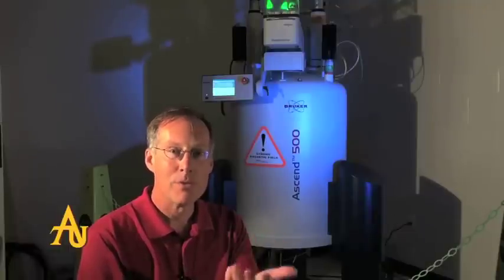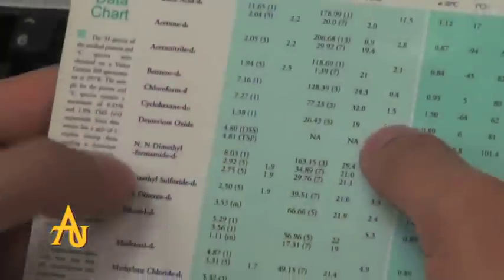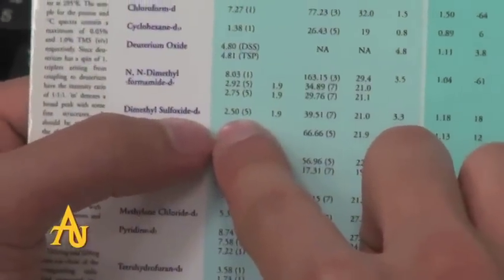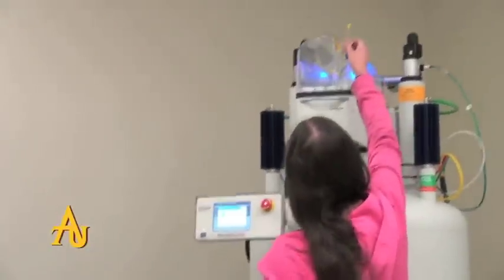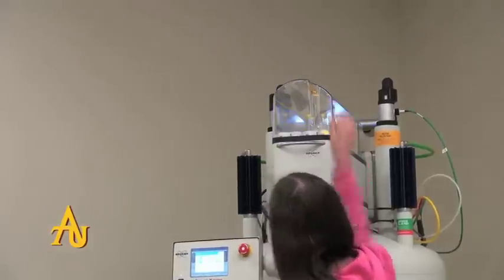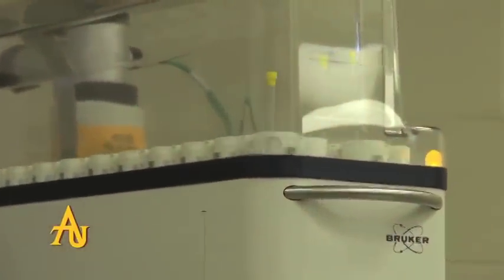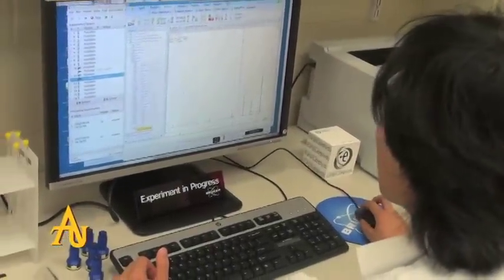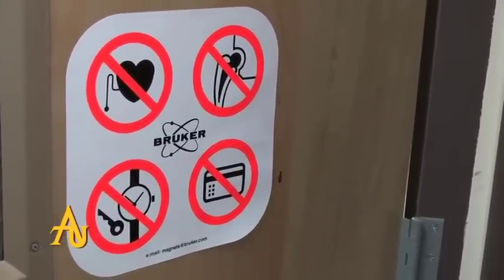Adelphi University's NMR Spectrometer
Adelphi University's new Nuclear Magnetic Resonance (NMR) spectrometer will help students become more focused and serious about their science research.